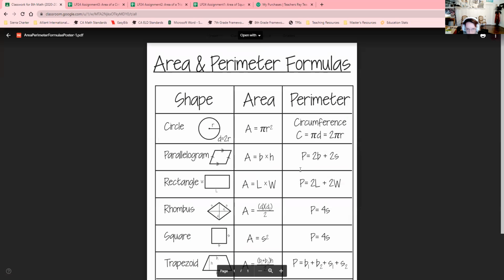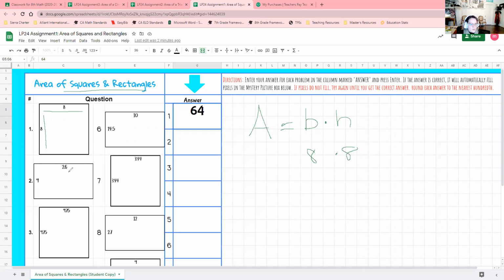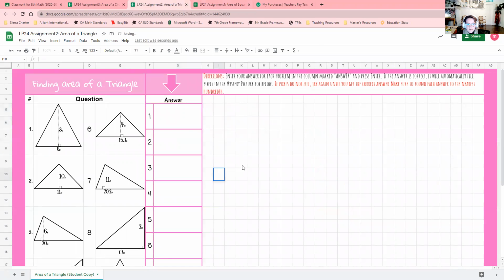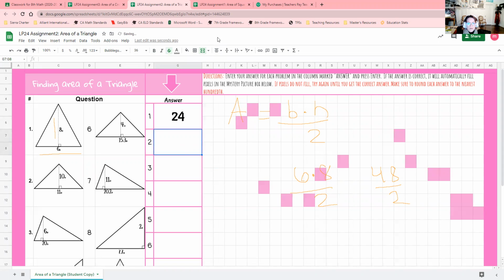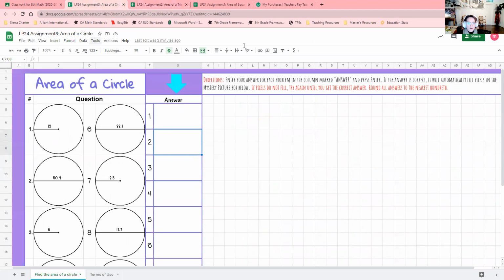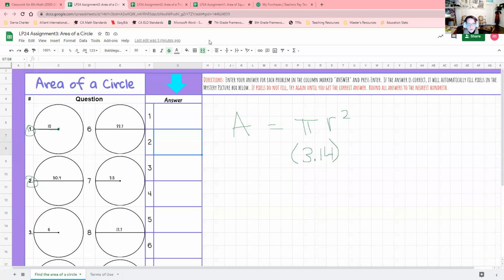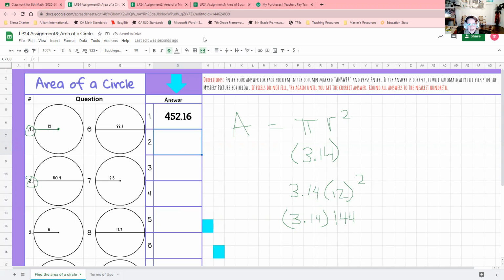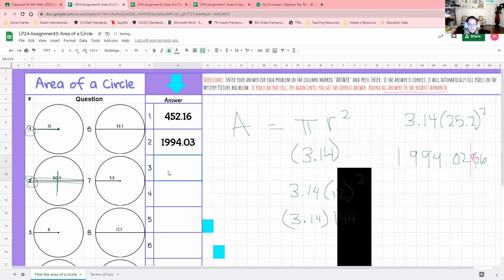LP24 (8th Grade): Area of Rectangles, Squares, Triangles and Circles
This video goes over two examples on each assignment for this week.